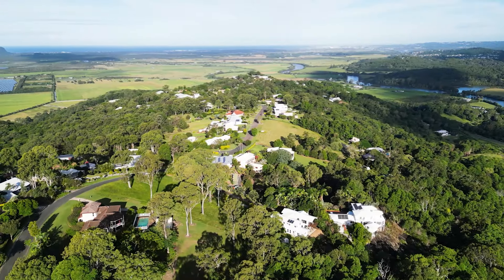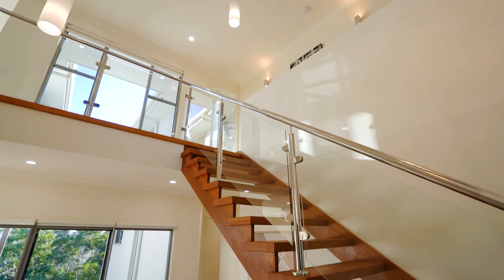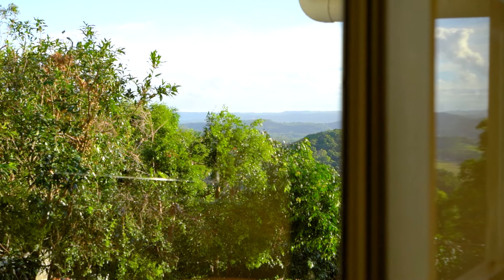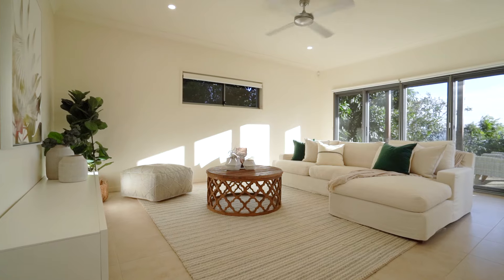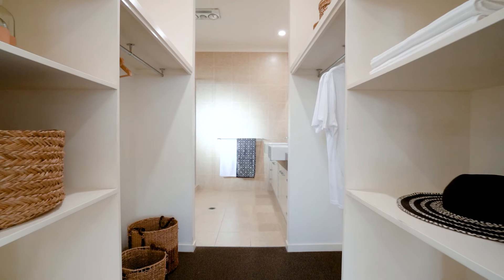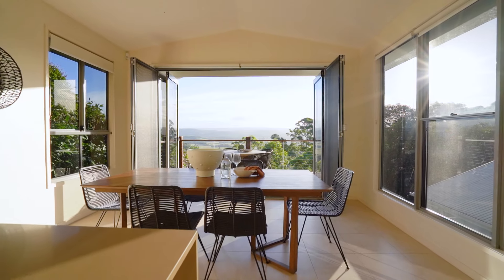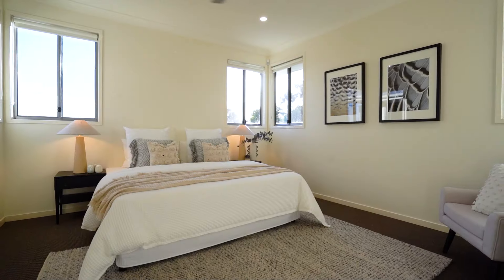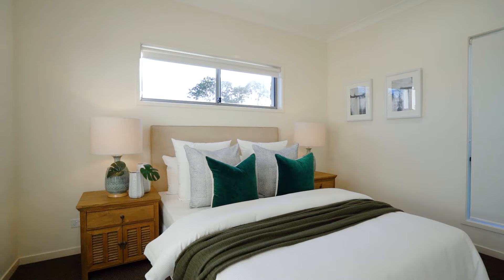170 Ocean Vista Drive, Maroochy River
A private hilltop property with postcard Maroochy River and mountain views. This 5-bedroom home is set on 9566m2 (approx) of land near the crest of the prestigious Ninderry Rise Estate and less than 15 minutes’ drive to the beach.